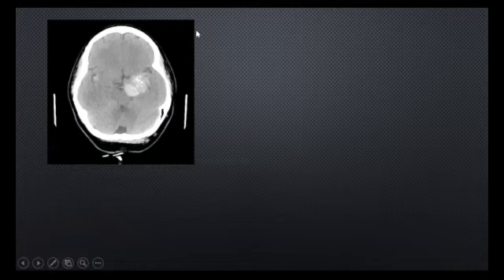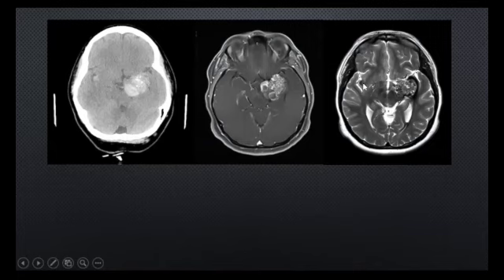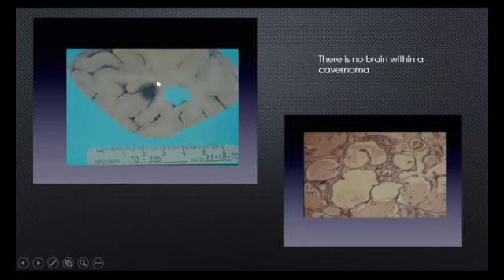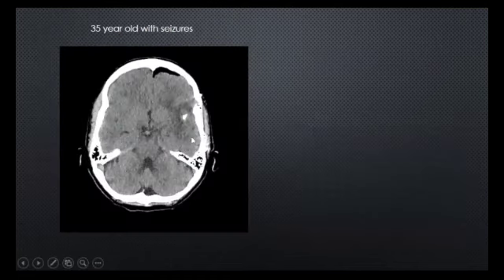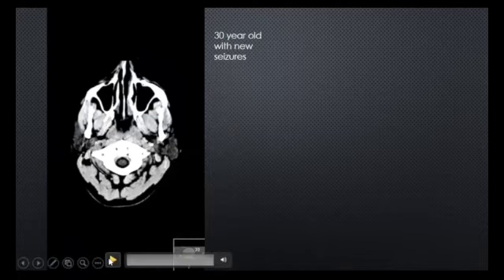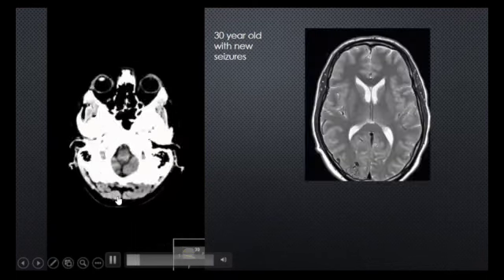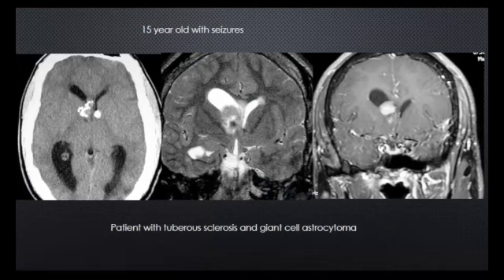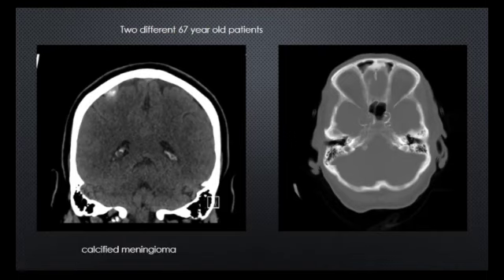Answer to instagram case: Cavernoma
This is short discussion of intracranial calcifications  that follows an unknown case  posted on my instagram site "radphysics".